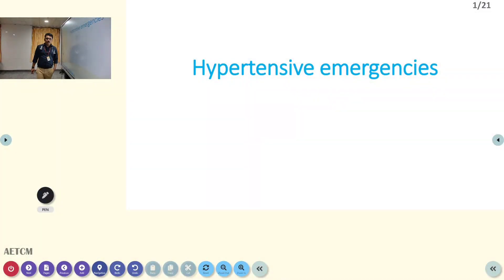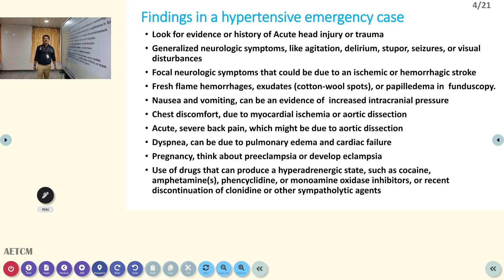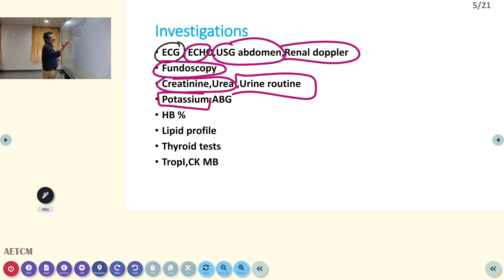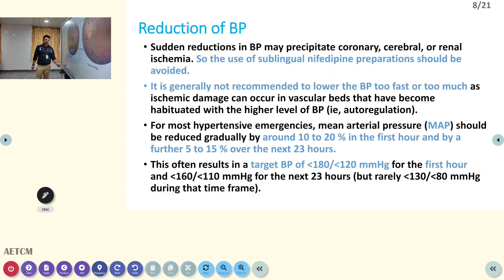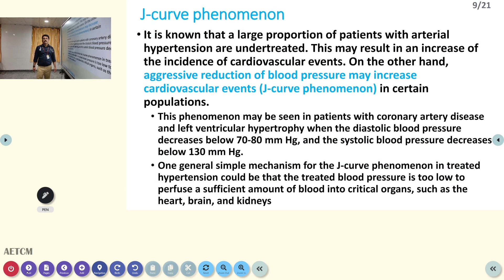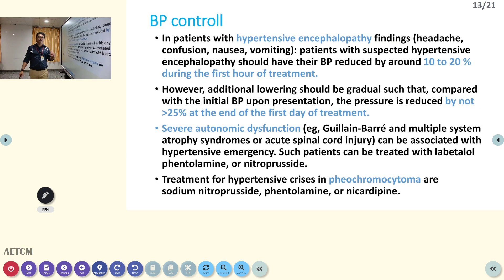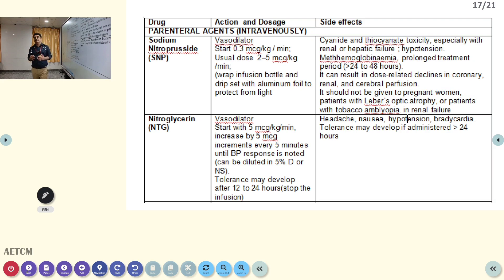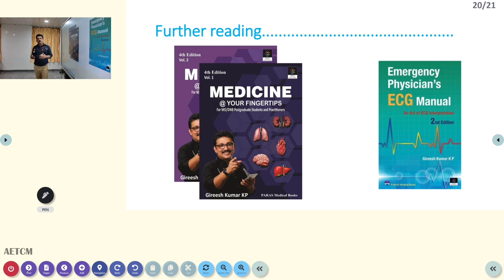Hypertensive Emergency || Urgency